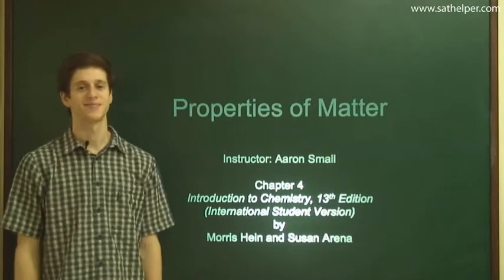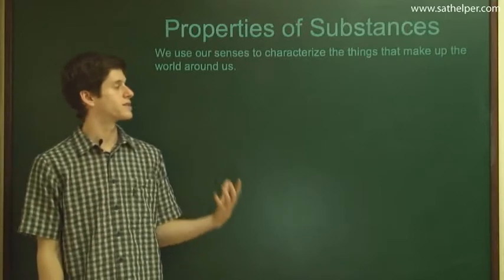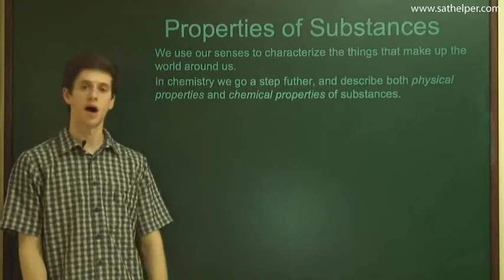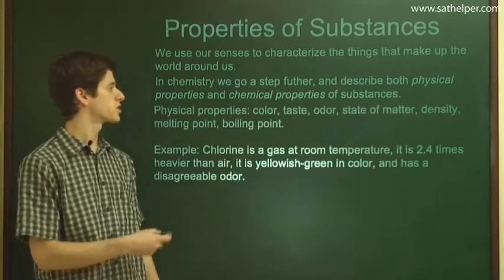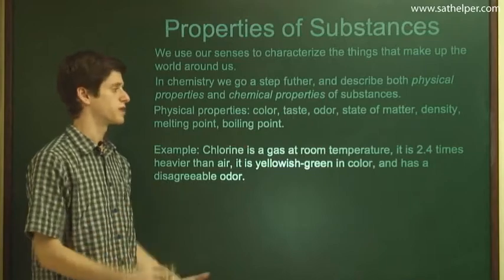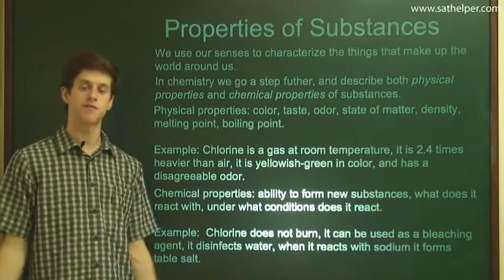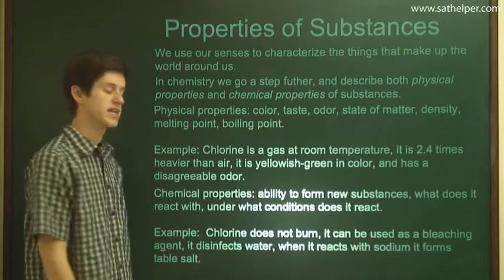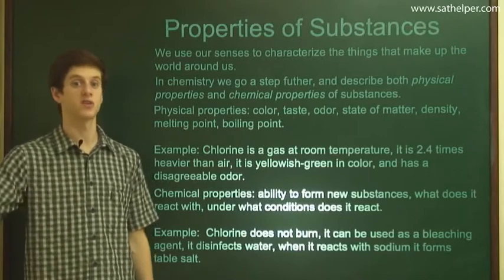[HS - Chemistry] Lecture 4: Properties Of Matter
We use our senses to characterize the things that make up the world around us. In chemistry we go a step further, and describe both physical properties and chemical properties of substances.